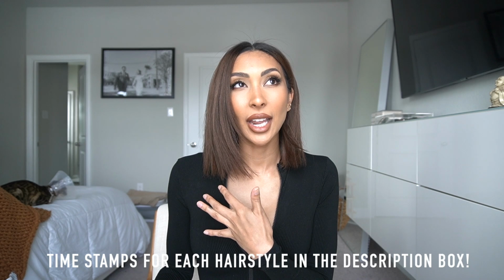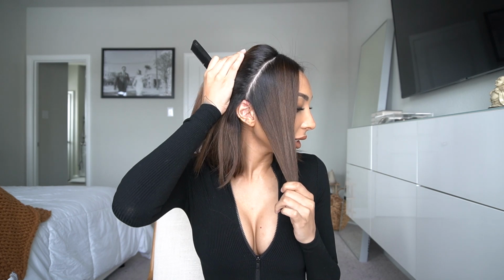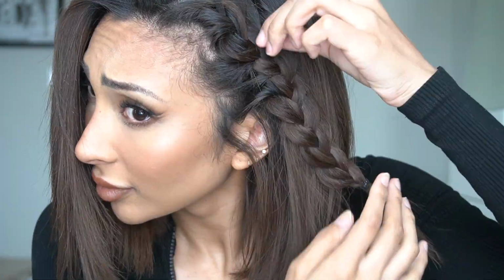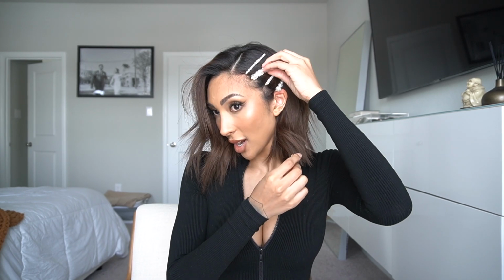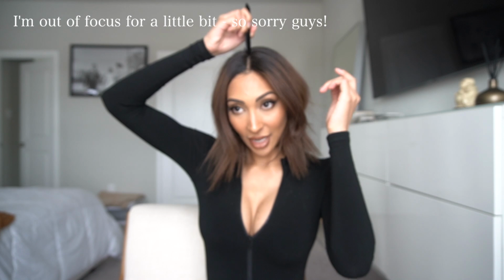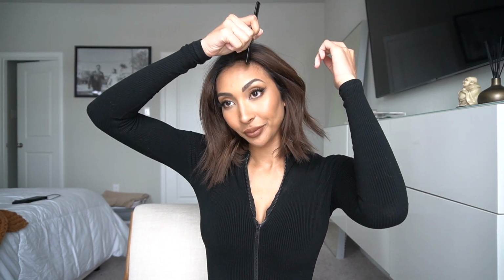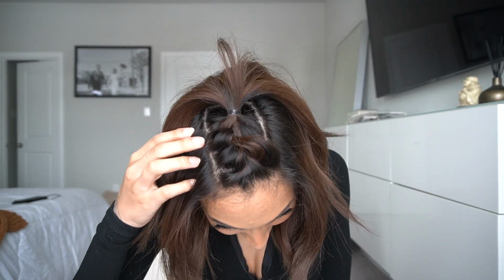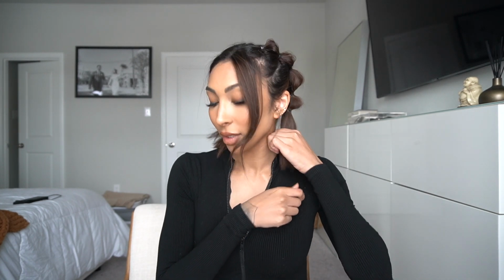10 EASY HAIRSTYLES FOR SHORT HAIR!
Heyyyyy Friend! You are a REAL ONE! I hope you enjoyed this video. Let me know which hairstyle is your favorite!

#1: Sleek Middle Part - 1:47
#2: Side Dutch Braid - 4:51
#3: Textured Wave w/ Middle Part - 7:42
#4: The Blair Waldorf - 8:05
#5: Edgy Side Part - 8:59
#6: The Low Pony - 10:31
#7: Low Buns w/a Hat - 12:20
#8: High Bun - 14:17
#9: Top Dutch Braid Bun - 16:58
#10: Bubble Braids - 20:02

Here is my old hairstyles video! I actually did some of the same looks but with much longer hair..so if you have long hair, you might find this video helpful! Check it out if you haven’t already!

EQUIPMENT USED:
-Sony a6400 Digital Camera
-Ring Light
-Soft Box Lights